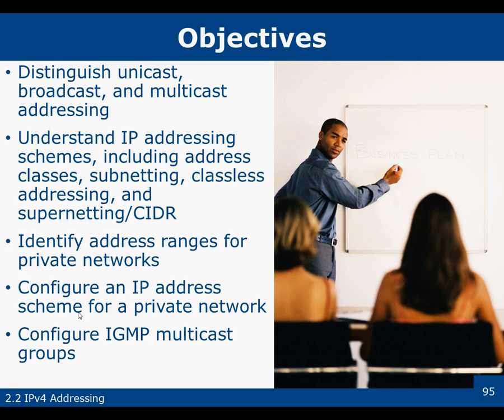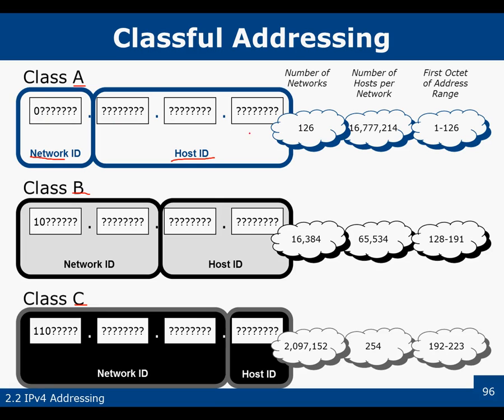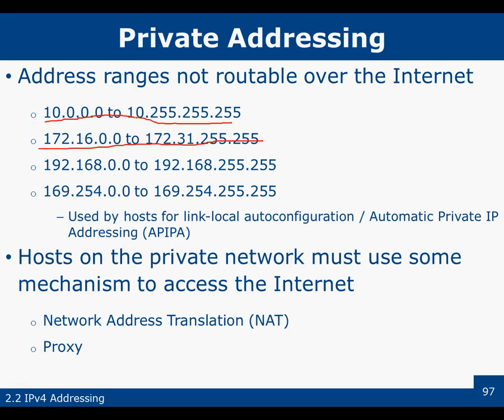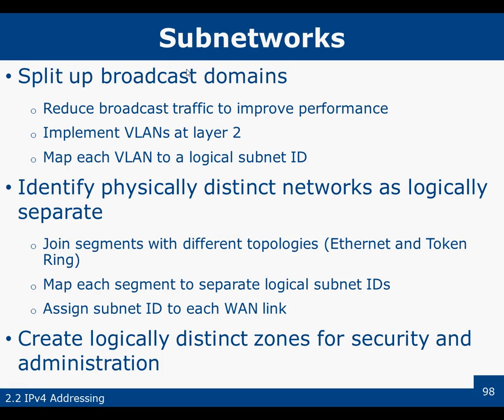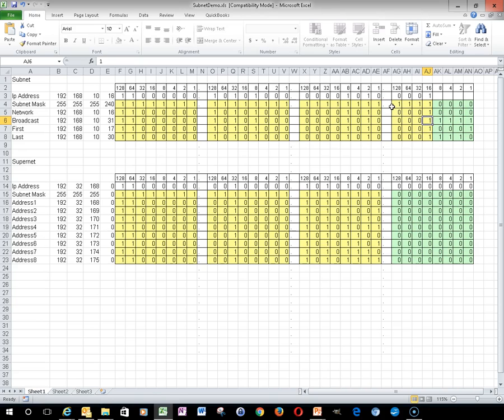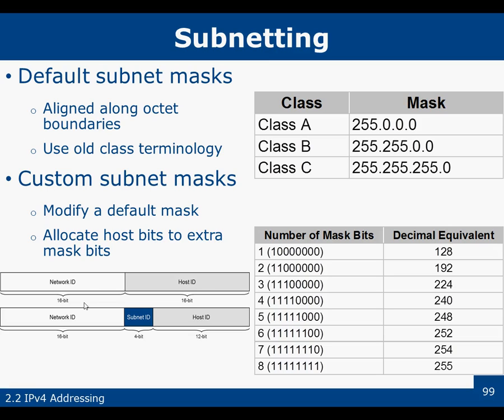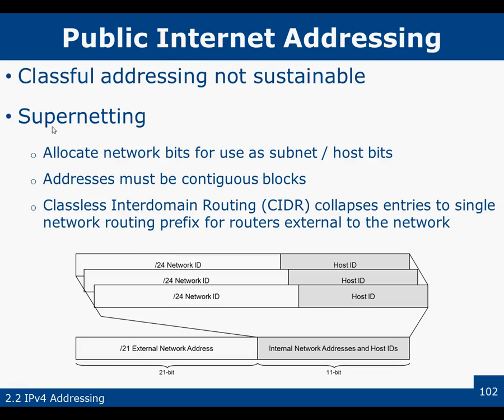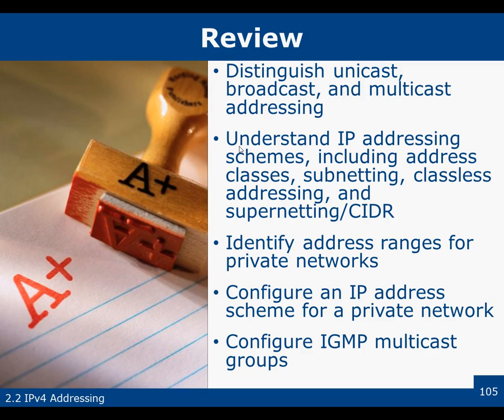IPv4Addressing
Day 3 Lecture